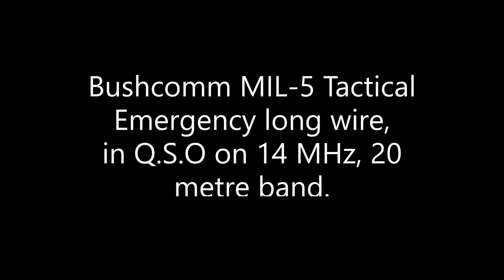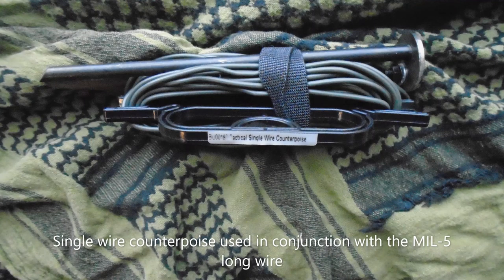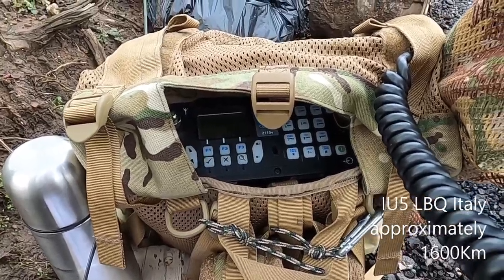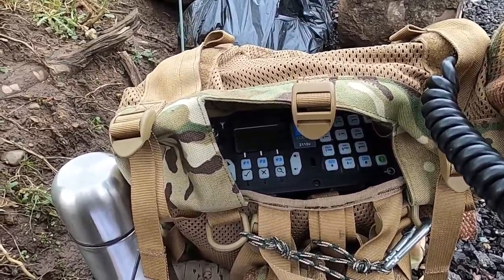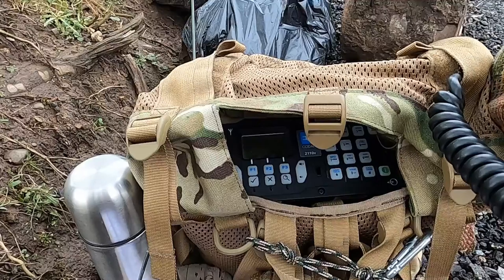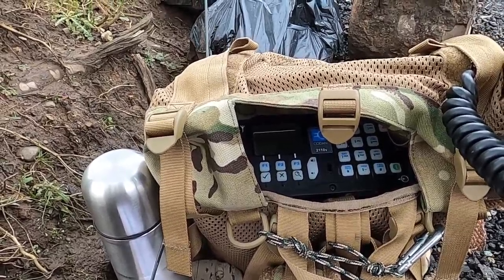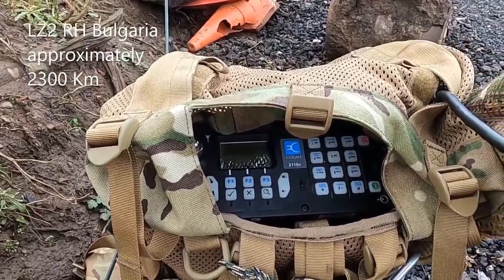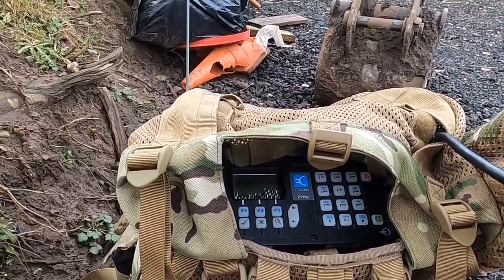Bushcomm MIL 5 long wire QSO into Italy and Bulgaria Jan 2021.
A QSO into Italy and Bulgaria using 25 watts of power on the 14 MHz, 20 metre band using a 10 metre long wire antenna which was roughly cast into the hedge row.